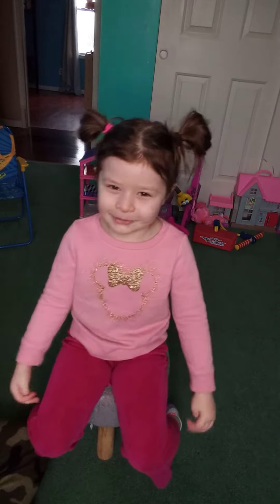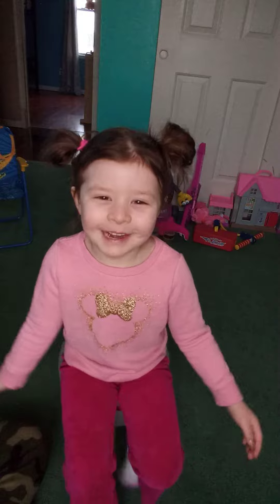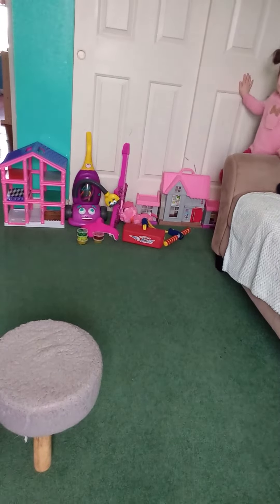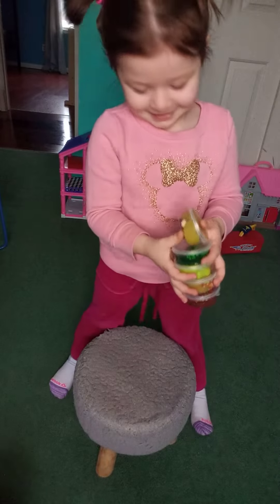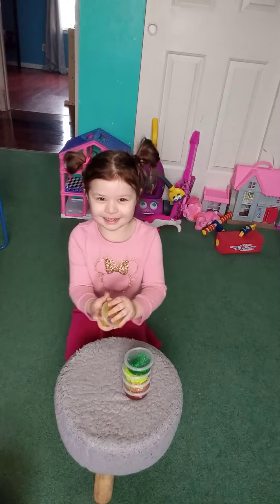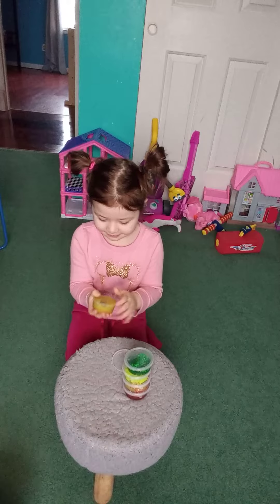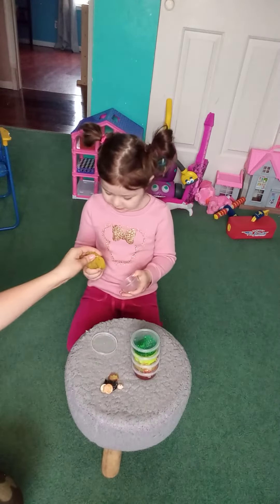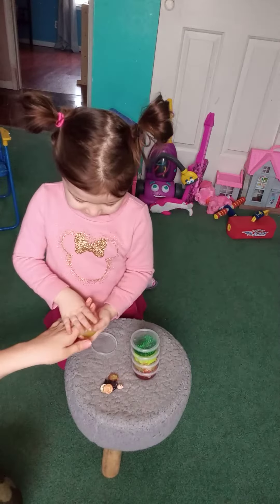Welcome to our channel. Olivia says Hi!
Olivia wants to show you guys her slime she made.